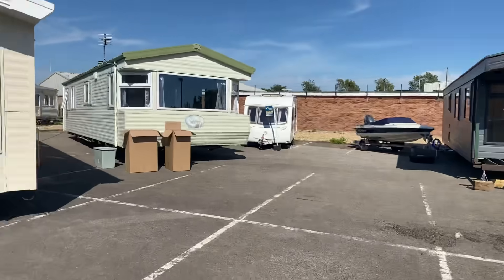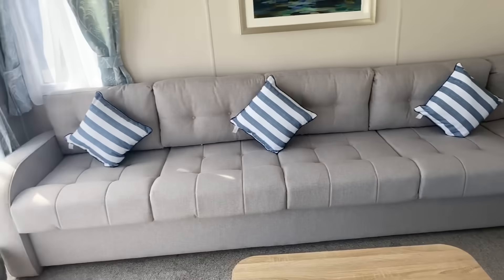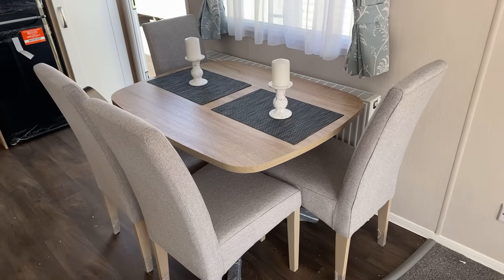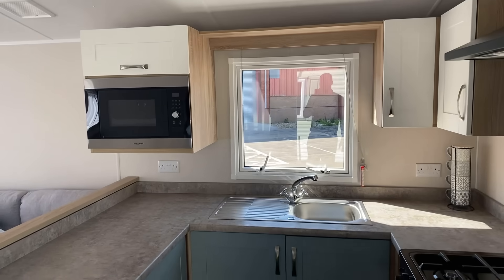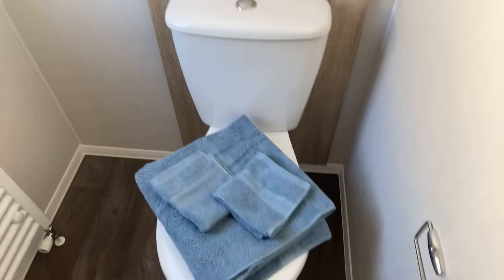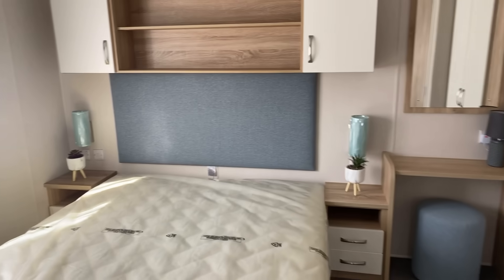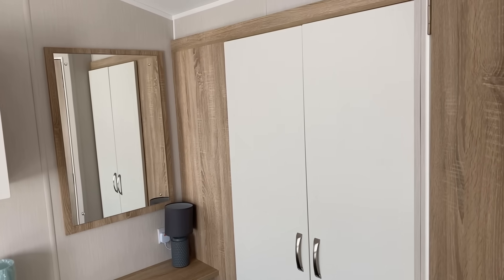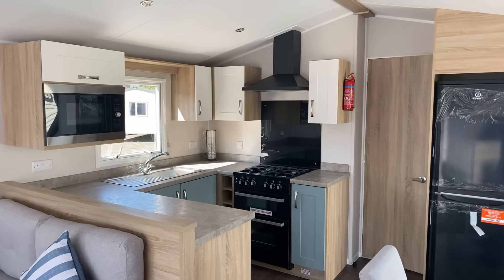Brand New Willerby Sierra 38 x 12 2 Bedroom Just £36,995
Here we have a lovely Willerby Sierra from factory. A choice of fantastic sites to choose from in and around skegness.

Best regards

Steve

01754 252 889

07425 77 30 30